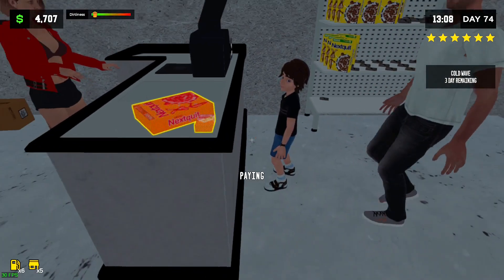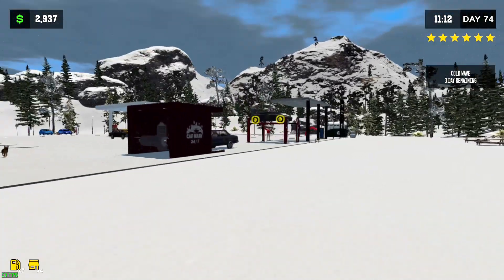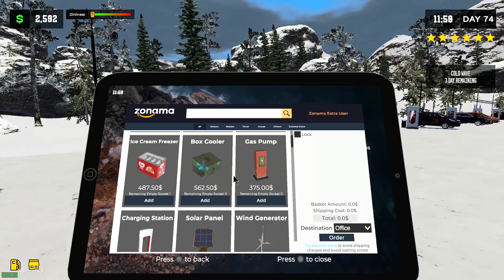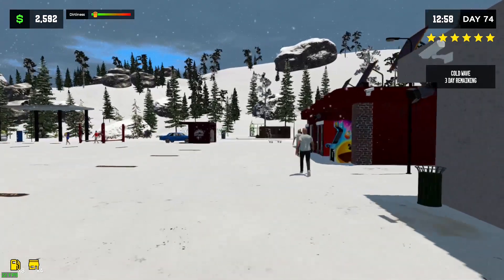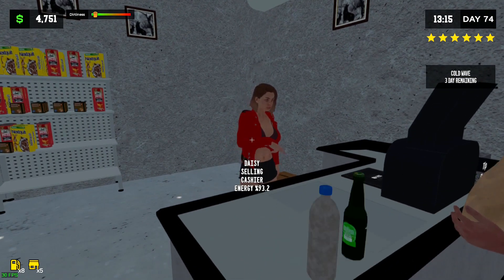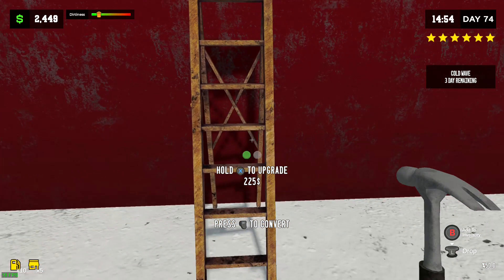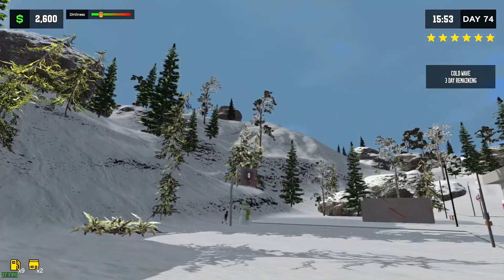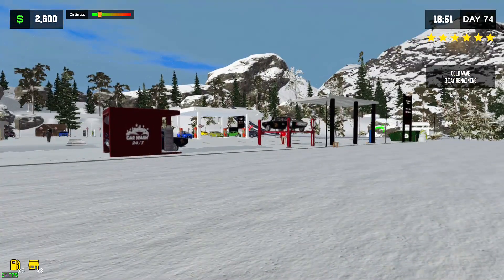I Hit My Kid with a Hammer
update to pumping simulator 2